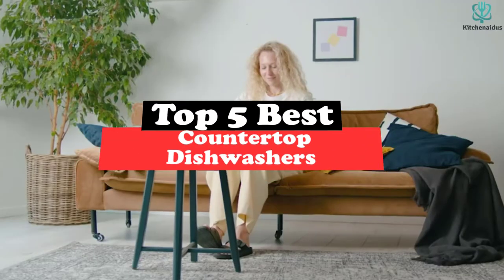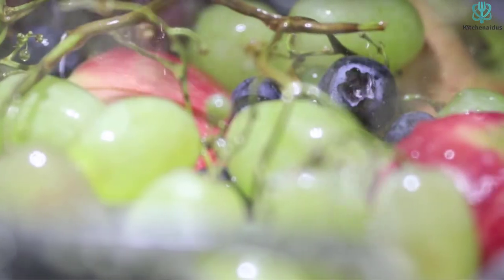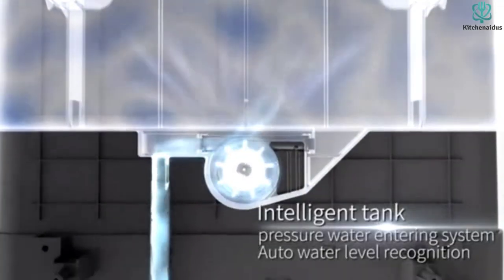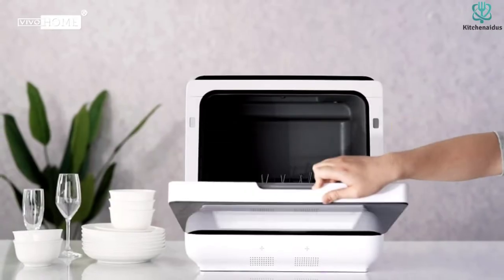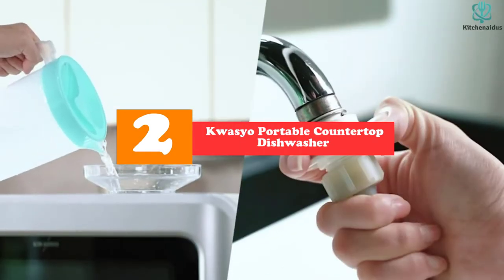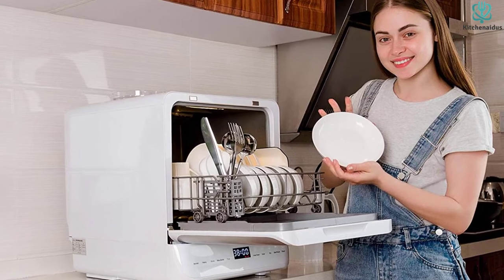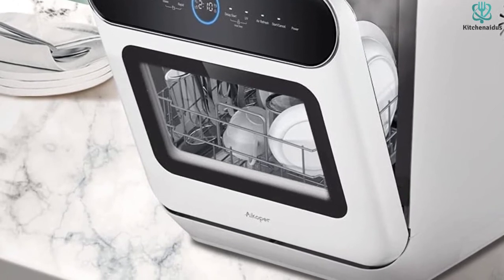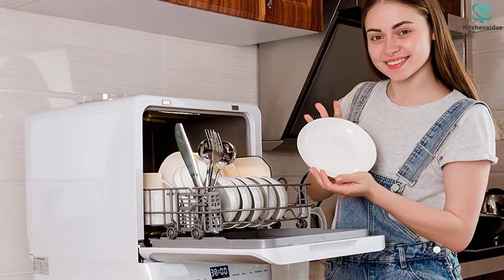✅ 5 Best Countertop Dishwashers With Water Tank 2023 Review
► Links to the Best  Countertop Dishwashers you saw in this video

✅5. Farberware Portable Countertop Dishwasher
✅4. YOOYIST Portable Countertop Dishwasher
✅3. VIVOHOME Compact Countertop Small Dishwasher
✅2. Kwasyo Portable Countertop Dishwasher
✅1. Aikoper Countertop Dishwasher

To save you both time and money, we’ve narrowed down to some of the best Countertop Dishwashers.
Check out an in-depth review of the best Countertop Dishwashers in 2023 .

In this video, we make a new research on the top best Countertop Dishwashers.
This is the best  Countertop Dishwashers review.
Best time for buying your new  Countertop Dishwashers.